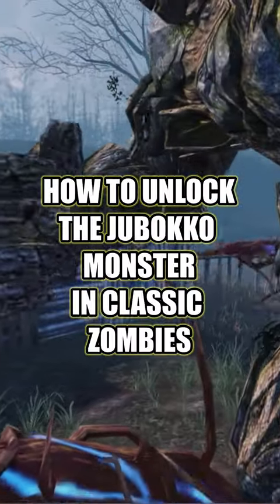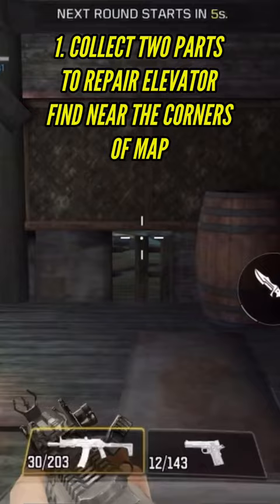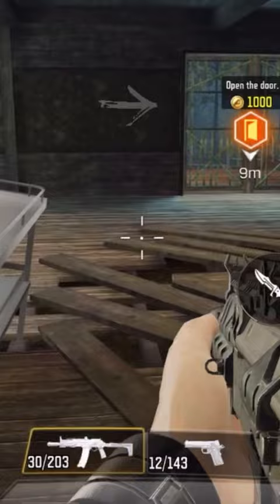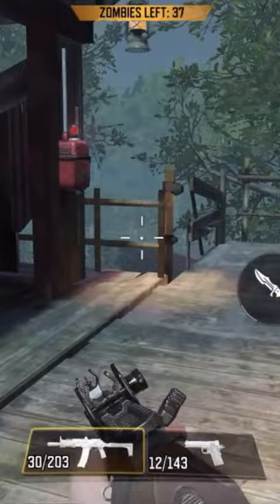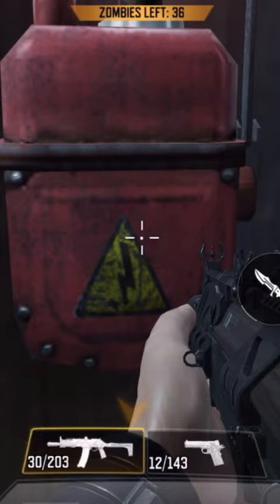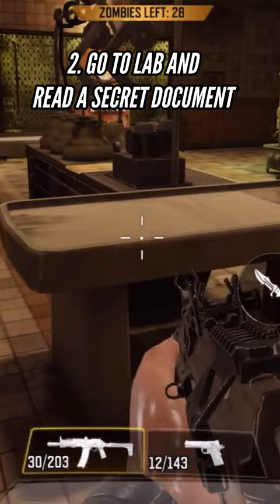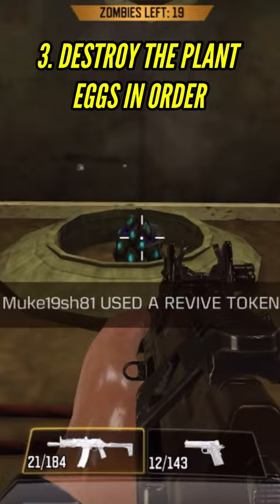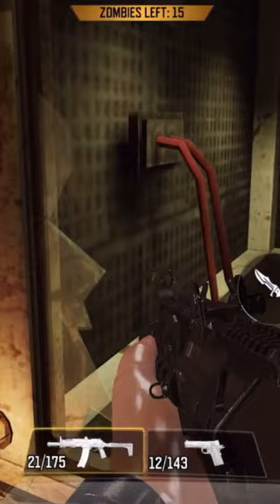HOW TO UNLOCK JUBOKKO BOSS IN COD MOBILE ZOMBIES !!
Plzz Visit Channel For all awesome call off duty mobile videos.